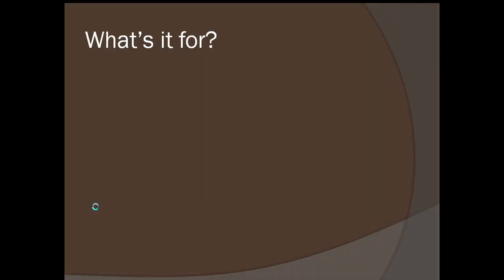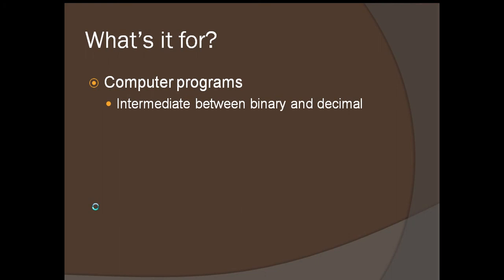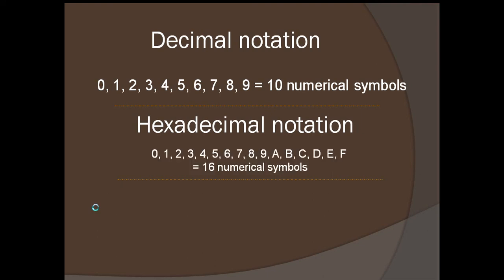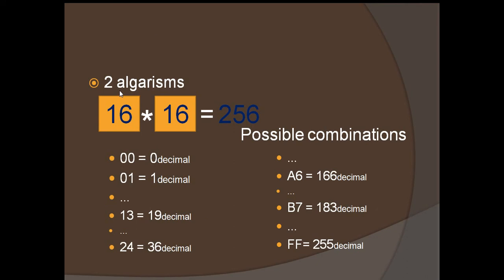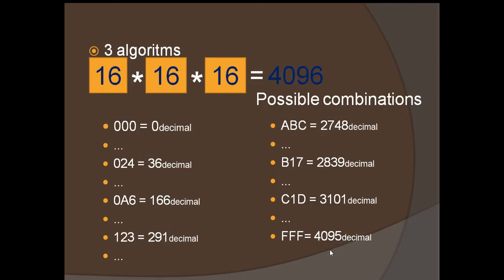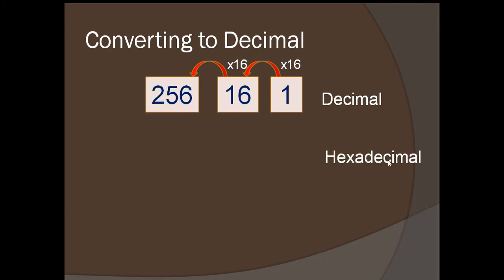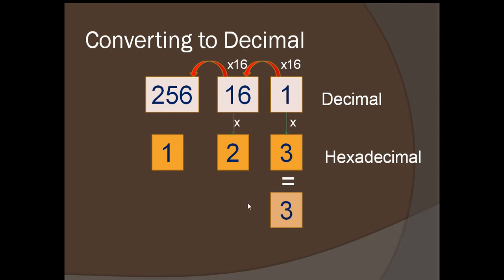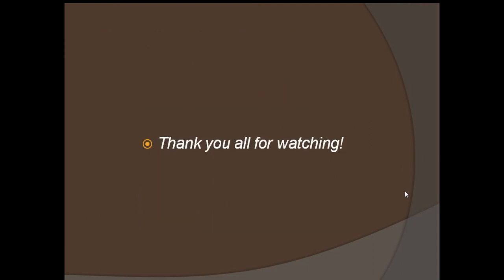Explaining Hexadecimal - part 1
This is a tutorial about hexadecimal numbers. In this video is explained what is hexadecimal notation, what is used for and give a introduction in how to convert hexadecimal to decimal.

pdf version: comming soon...
exercises: comming soon...